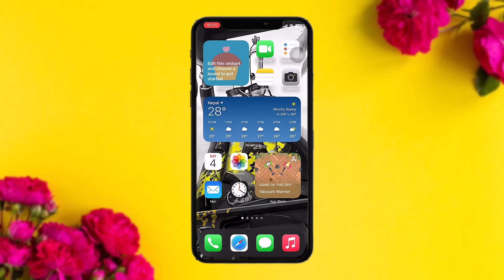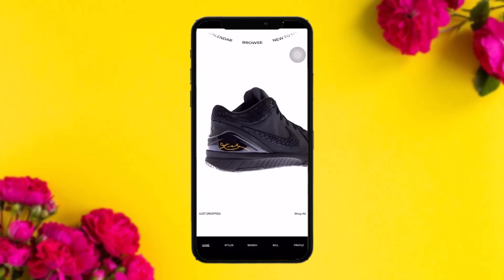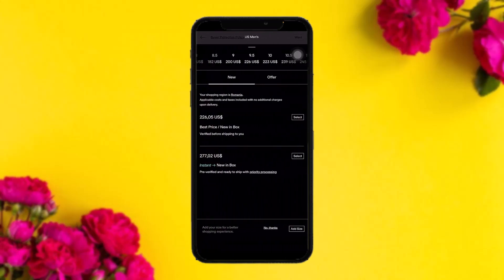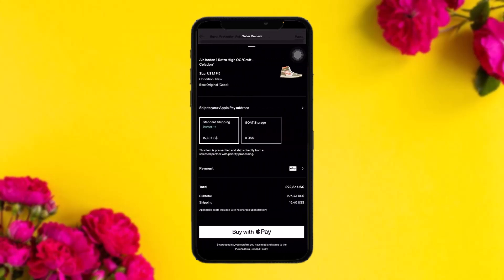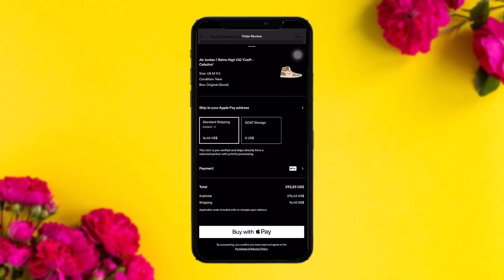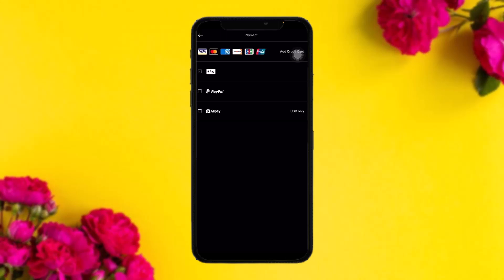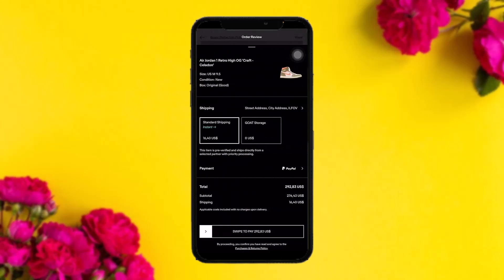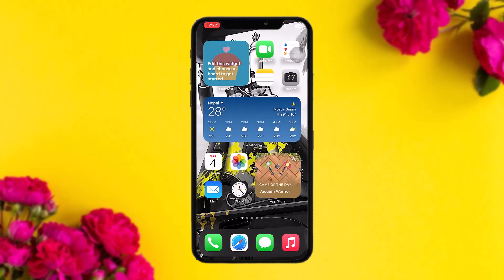How to Order and Pay on the Goat App !! Order From GOAT and Pay - 2024 !! GOAT App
Want to know How To order from goat app but don't know how?
This quick video will guide you How To Order And Pay On Goat App

So, in this few simple steps you can successfully order from goat app

Timestamps :
00:00 Intro
00:14 Open the app
00:26 Select size
01:00 Choose payment method